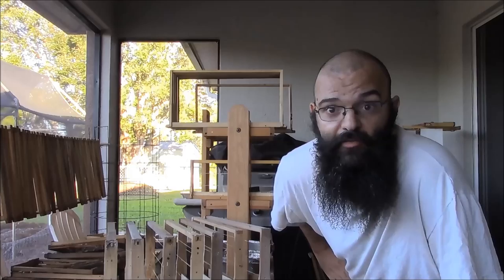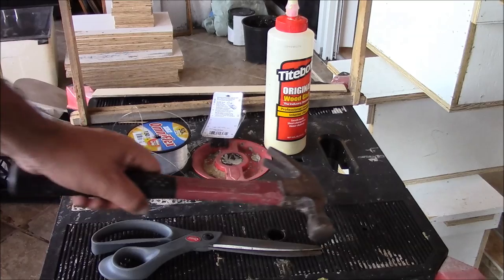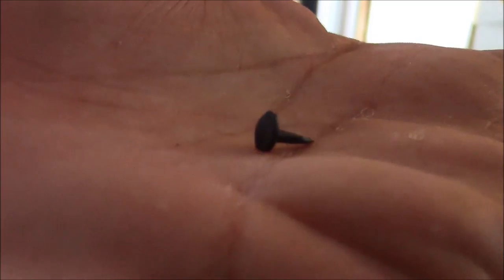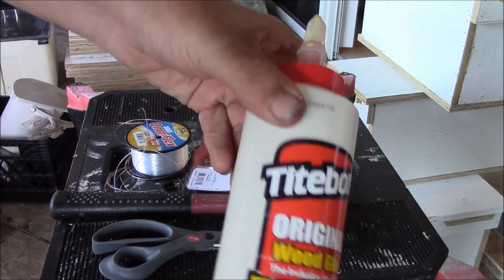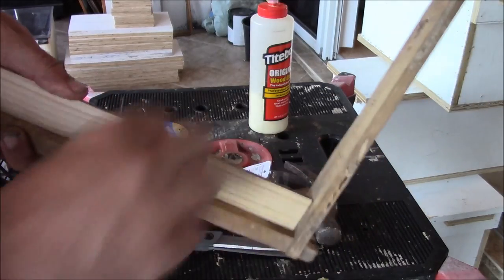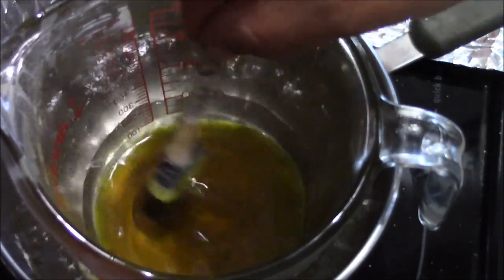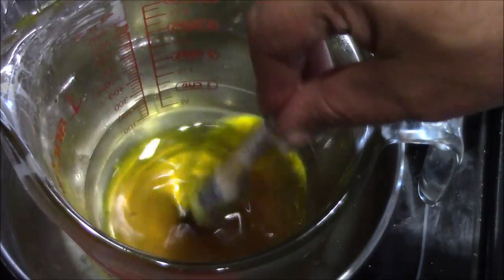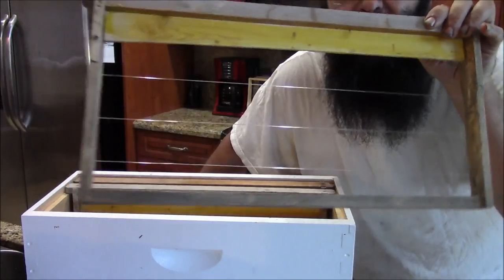How I prepare foundation less frames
Just a short video demonstrating how I make "foundation-less" frames for my beehives. There are three main reasons to go without foundation: (1) to avoid using foundation contaminated with pesticides, (2) to allow natural cell-size within the hive, and (3) to reduce inputs and expenses to their beekeeping venture.